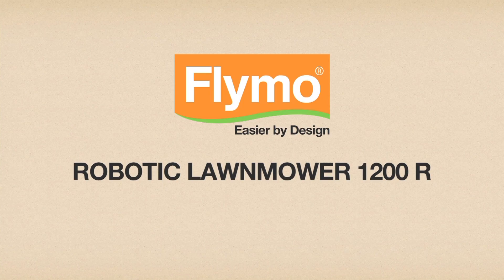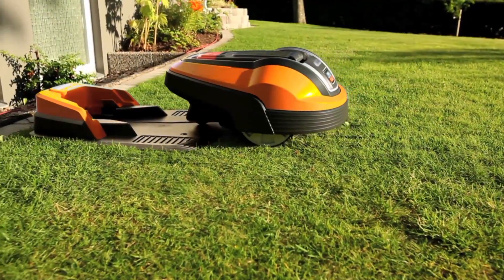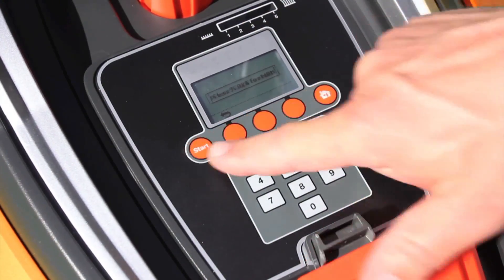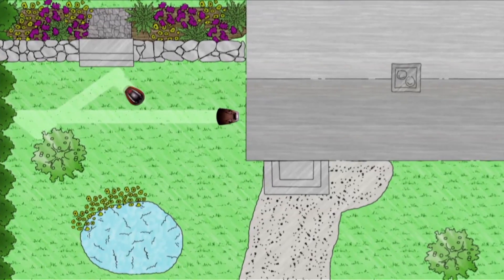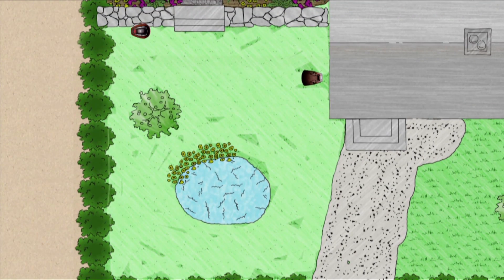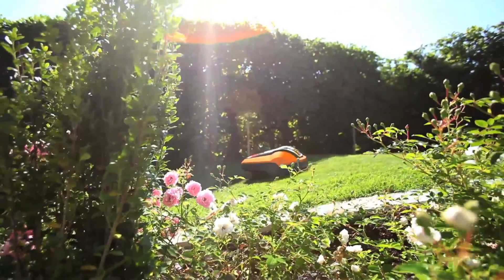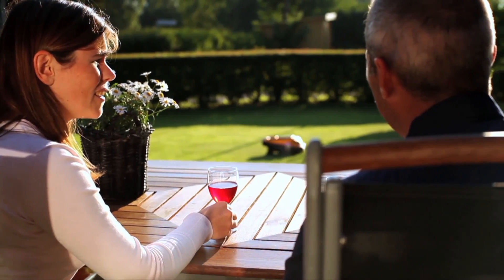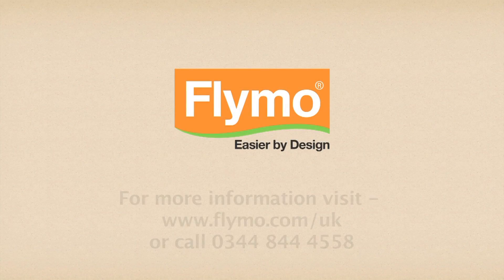How the Flymo Robotic Lawnmower 1200R works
A short introductory video on how the Flymo Robotic Lawnmower works. Cutting the grass little and often, the Flymo robotic lawnmower 1200 R cuts the grass so finely that that break down quickly and return their nutrients back into the soil for a healthier, thicker looking lawn.